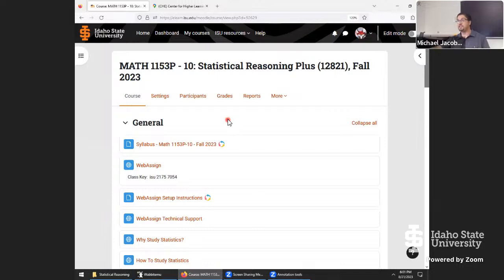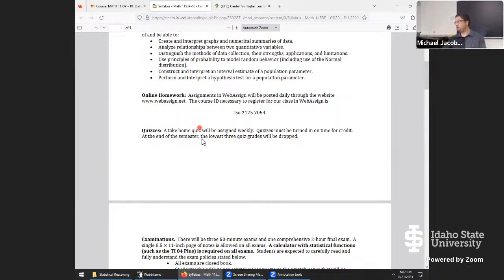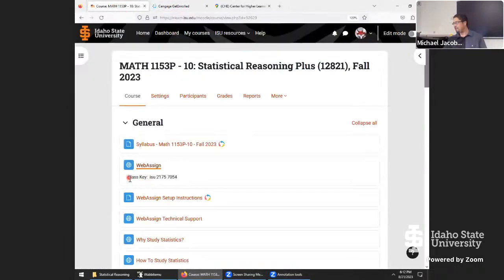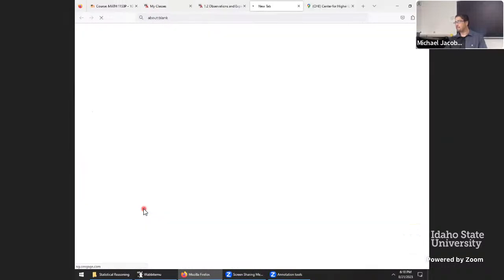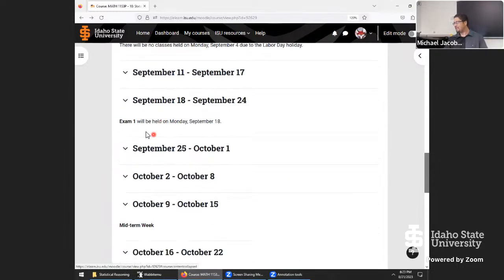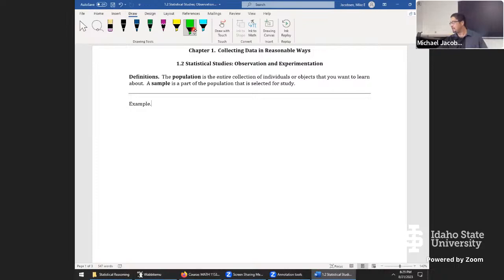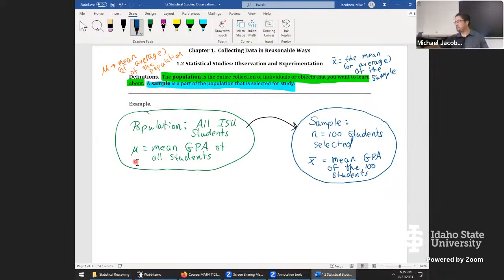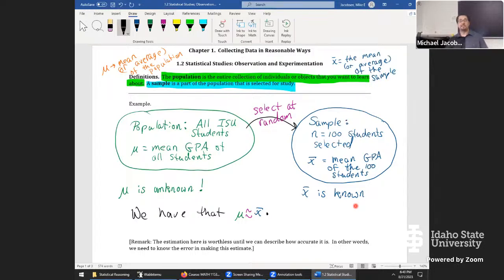Math 1153P-10 - 21 Aug 2023 - Introduction, Section 1.2